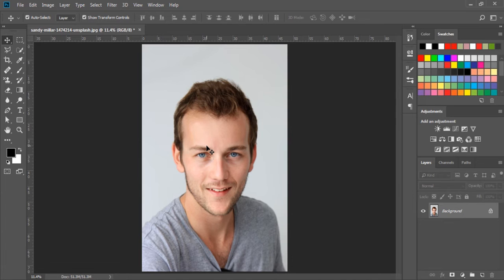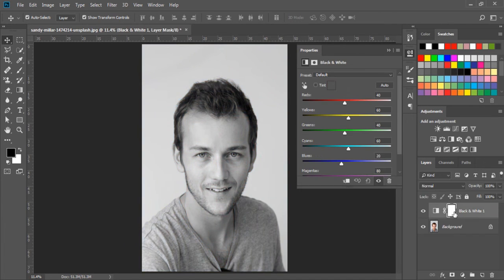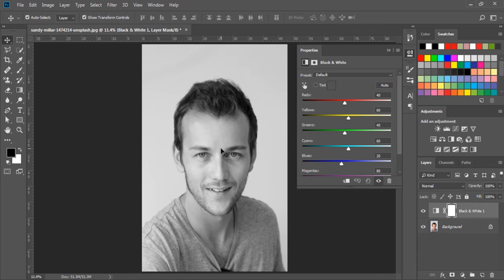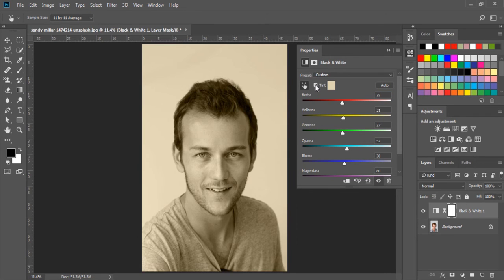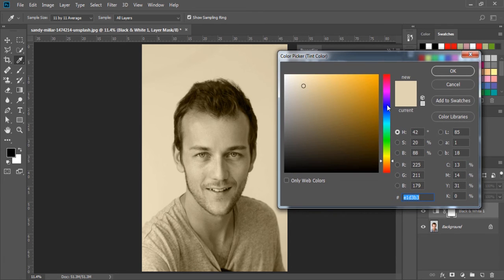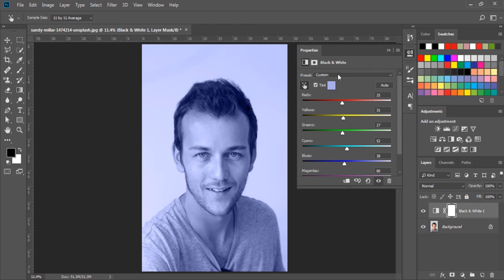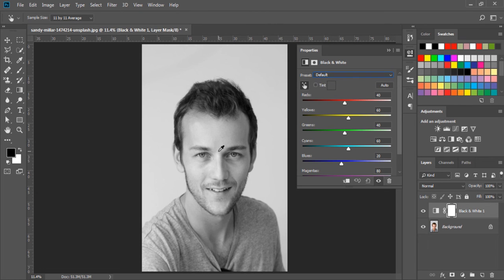BLACK AND WHITE OPTION | Adobe Photoshop Tutorial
Why can't I make an image black and white in Photoshop?
It sounds like Photoshop is in grayscale mode. Check your Colour preferences (Edit - Color Settings) and make sure all the Color Management Policies are "off". Open a new file (File - New), and set the mode to RGB or CMYK Color. The next time you create a file in Photoshop it should default to the last setting used.